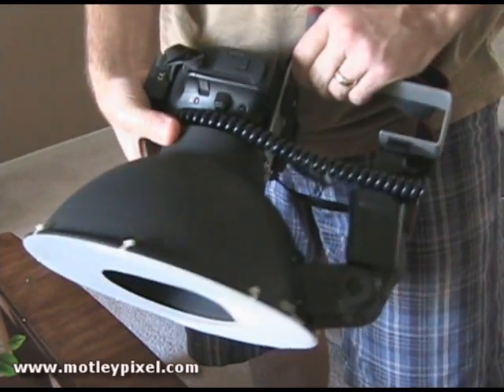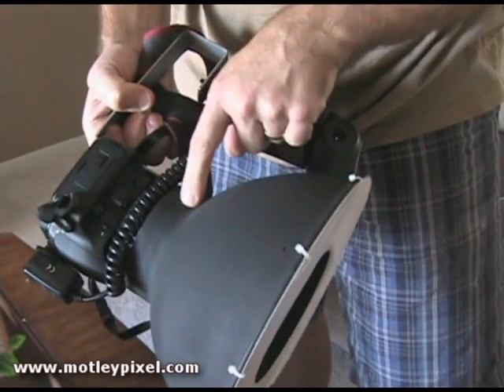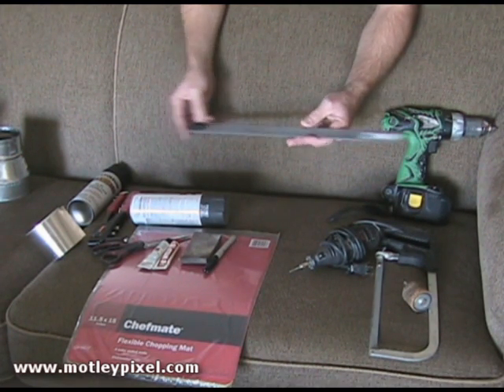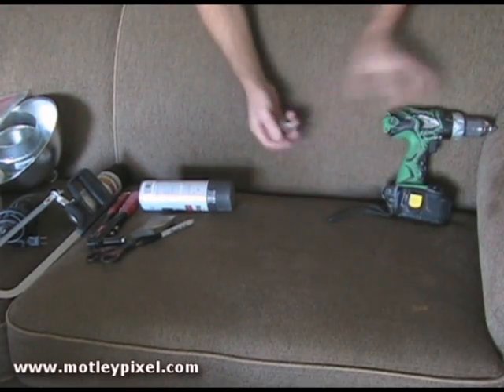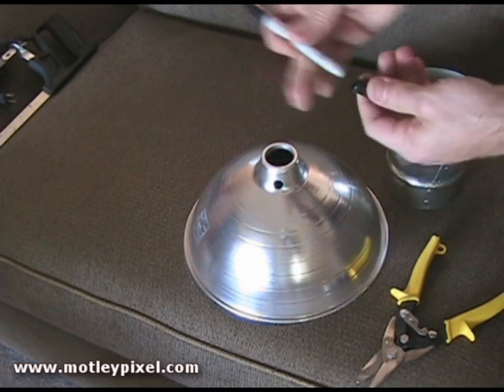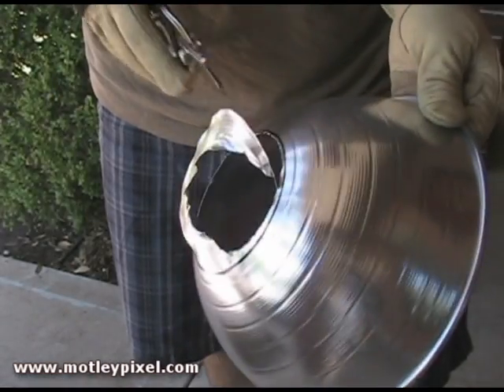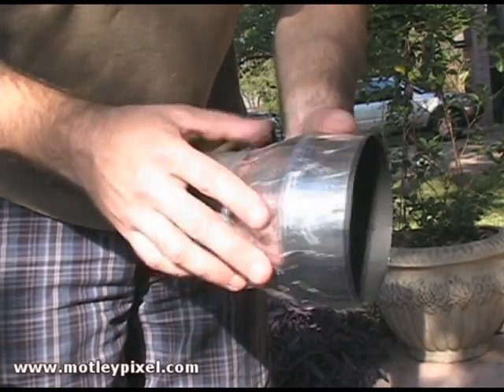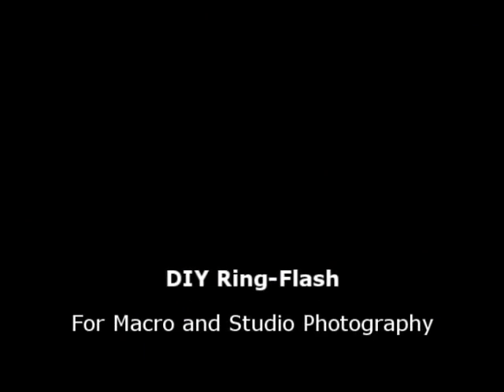DIY DSLR Ring-Flash part 1 of 2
This is a part 1 of 2 DIY DSLR Ring-Flash for macro and studio photography.  Reference the following link for further information and plenty of sample photos